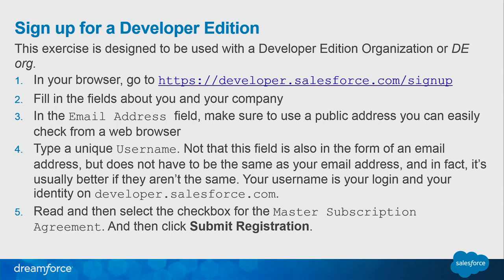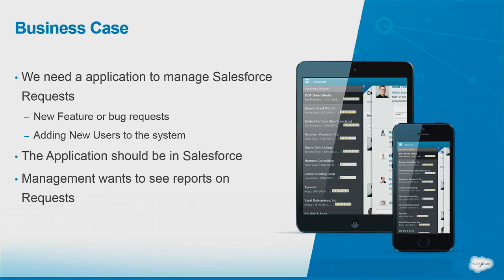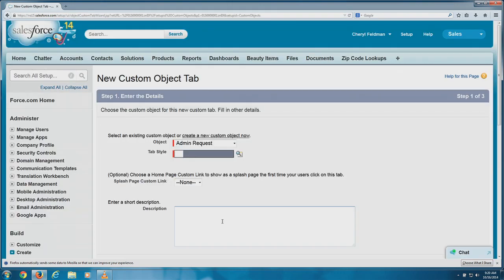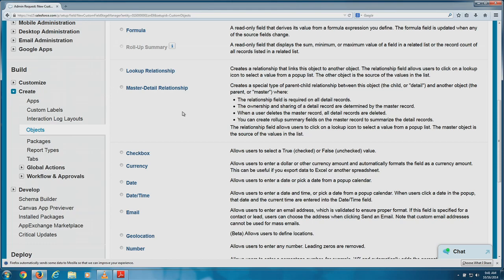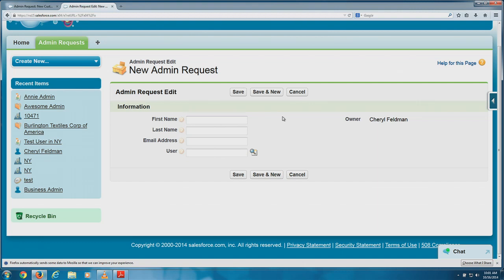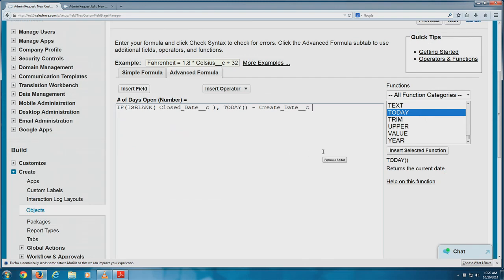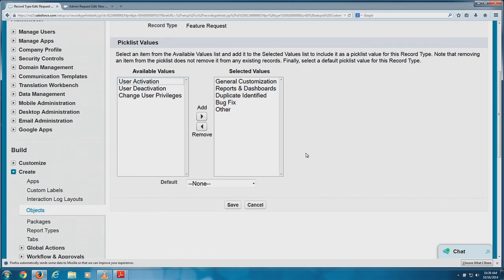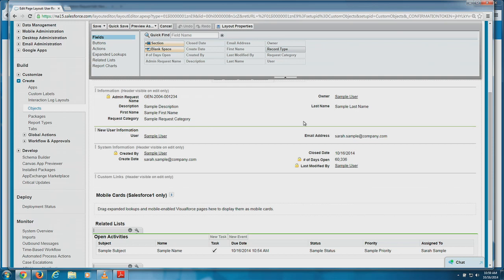Hands-on Workshop: Introduction to Point-And-Click App Building on Force.com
Are you a new Salesforce1 admin or a Super User looking to understand the power of creating an application with point-and-click tools on the Force.com platform? Join us to familiarize yourself with what tools exist on the platform and how you can use them to build an app without writing a single line of code. In addition, you'll get hands-on and build a sustainable app that you can put to work today. You'll come away feeling empowered about point-and-click app building, confident in your ability to streamline business process, and be engaged with Salesforce. Note: This Elevate at Dreamforce Hands-on Workshop is a classroom style hands-on workshop in the DevZone breakout rooms. Please bring your own laptop for the hands-on exercises.